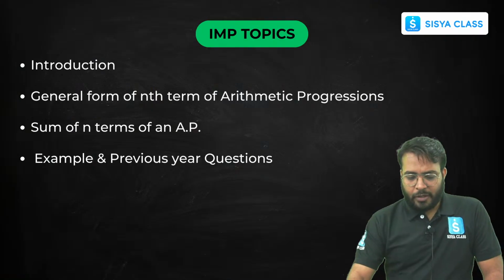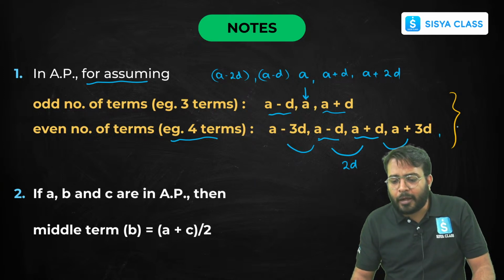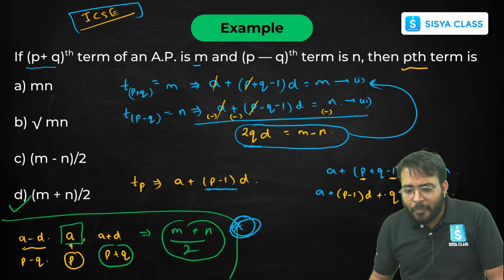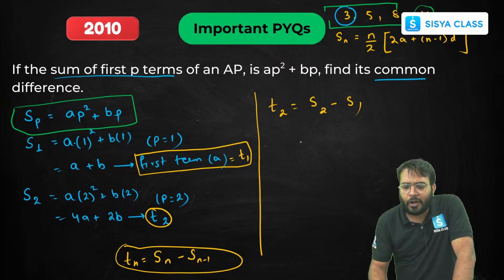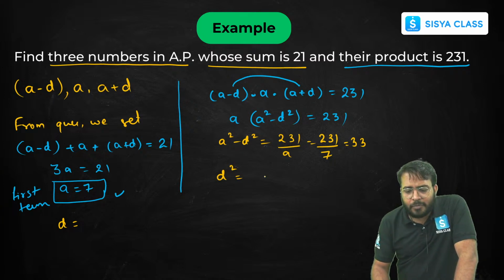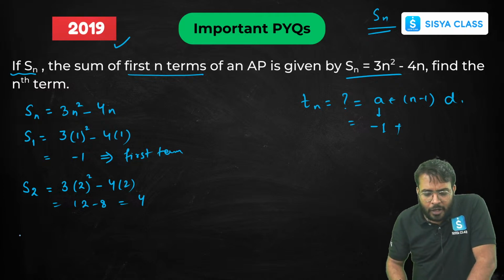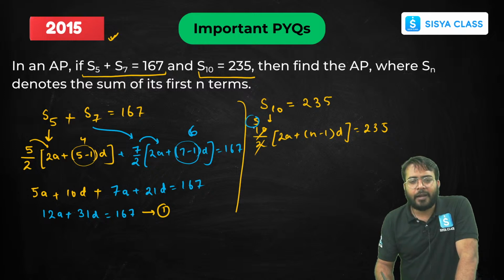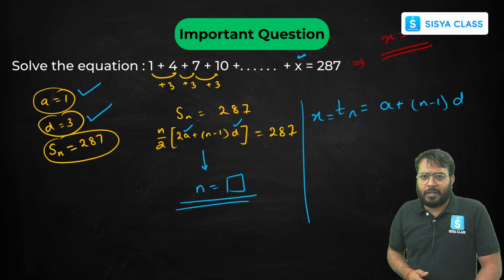Chapter 5 Arithmetic Progressions | CBSE Boards | Most Important PYQs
Welcome to the new LIVE series for Class 10 Mathematics!
In today’s session, we dive into Chapter 5 – Arithmetic Progressions (AP) from the CBSE NCERT Class 10 Maths textbook in a simple, exam-focused, and step-by-step format.

In this class, students will learn:

• Introduction to Arithmetic Progressions (AP)
• Understanding terms: first term (a), common difference (d)
• Identifying APs and finding the nth term
• How to derive and apply the nth term formula
• Sum of first n terms (Sn) – derivation and application
• Difference between finite and infinite APs
• Real-life applications and AP-based word problems
• Most Important Previous Year Questions (PYQs) for CBSE Boards
• Tricks to identify AP patterns quickly
• Common mistakes students make in AP problems
• Smart tips and shortcuts to solve AP questions faster and accurately

This LIVE class is perfect for Class 10 students preparing for CBSE Board Exams, periodic tests, school exams, and last-minute revision. Learn how to understand AP concepts deeply, apply formulas correctly, and score full marks in this chapter with SISYA CLASS.